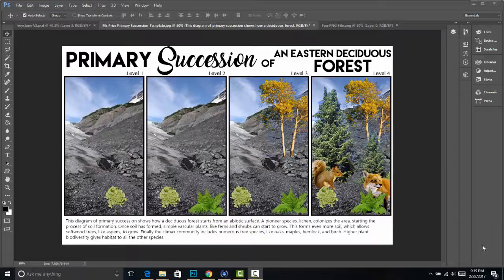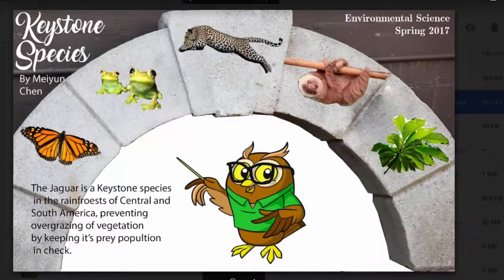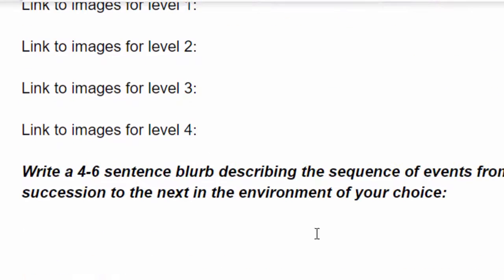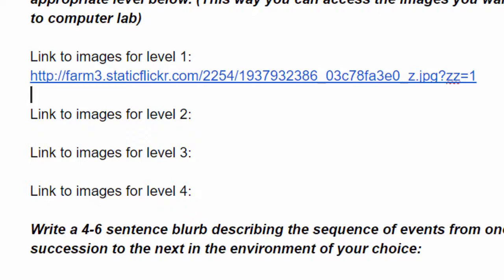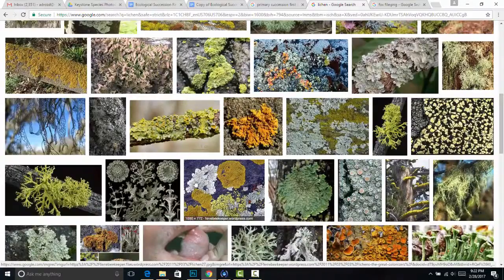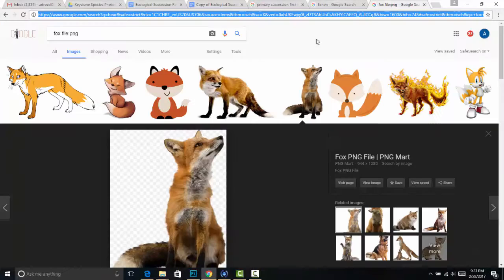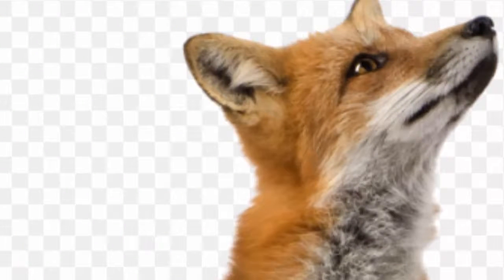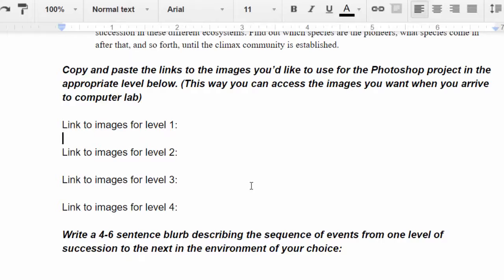Intro to Primary Succession Environmental Science Photoshop project